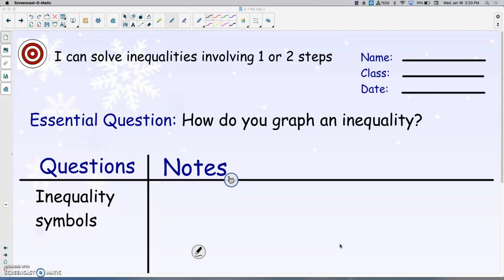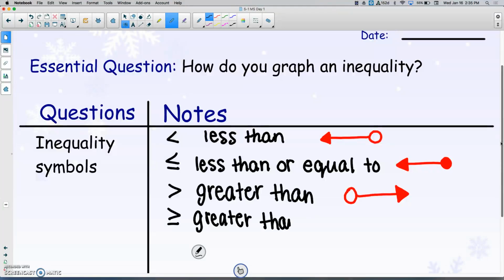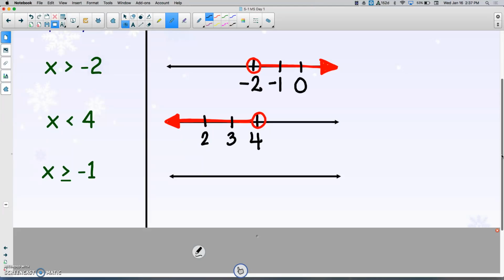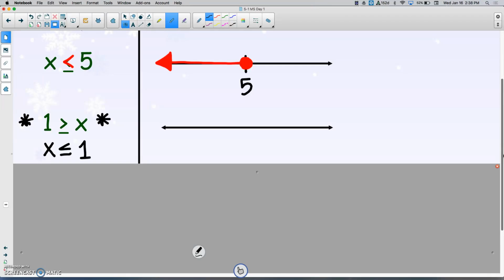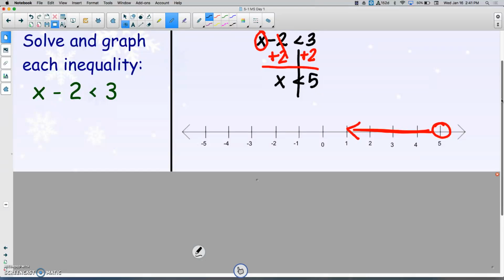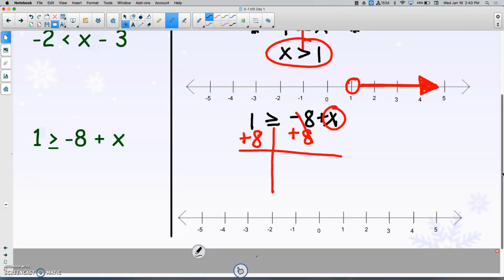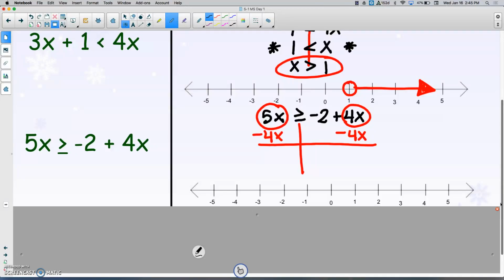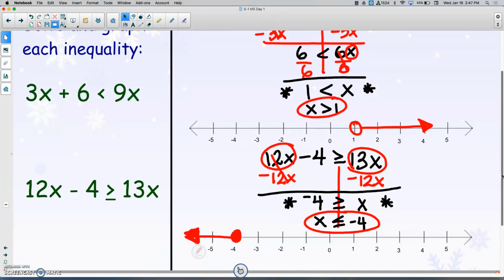Video 5-1 Solving Inequalities add:sub Day 1